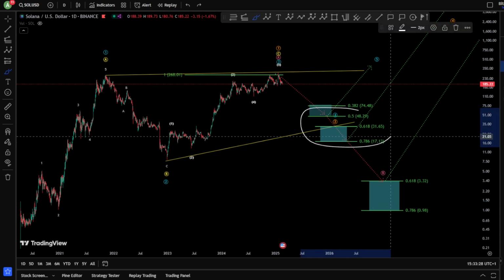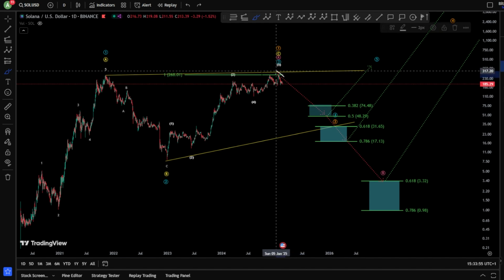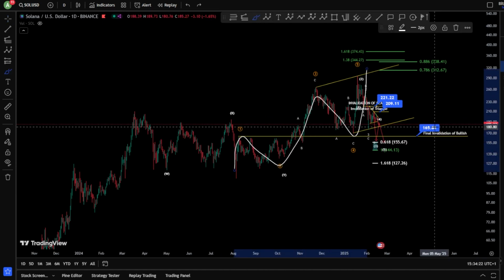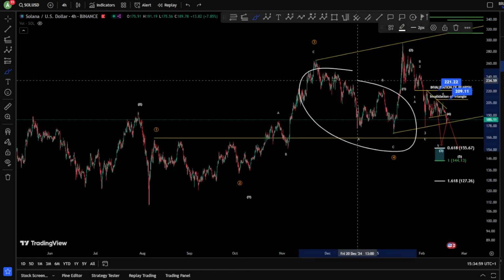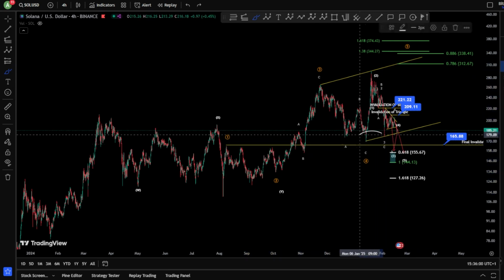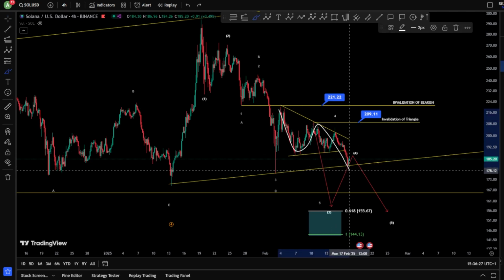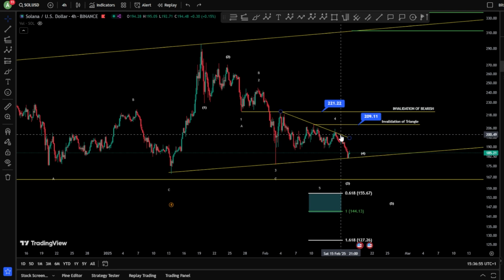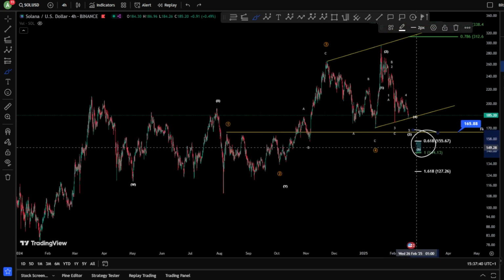SOLANA (SOL): When the Bull Run will Start? Bullish vs Bearish | Elliott Wave Crypto Analysis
00:00 Daily | Bullish Scenarios
02:30 Daily | Bearish Scenario
04:15 4H Chart | Bearish Scenario
06:46 4H Chart | Bullish Scenario
07:30 KGT | Next Move